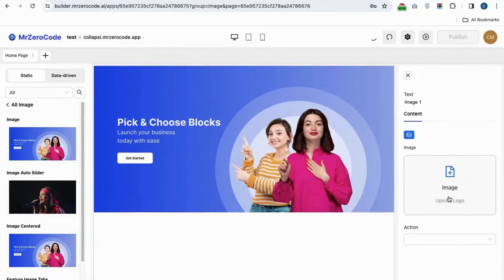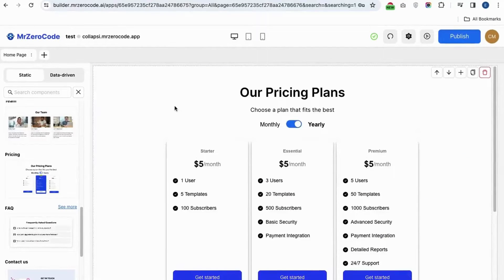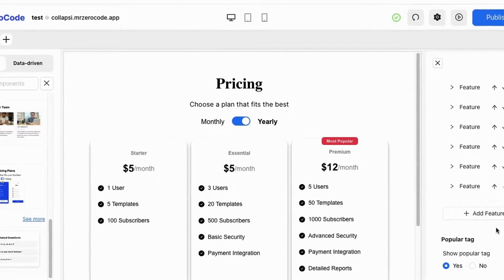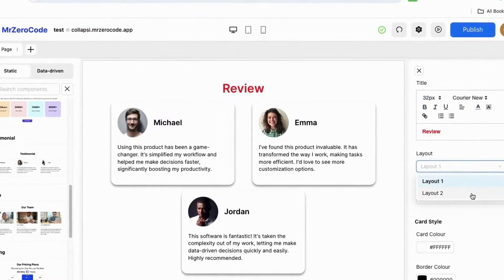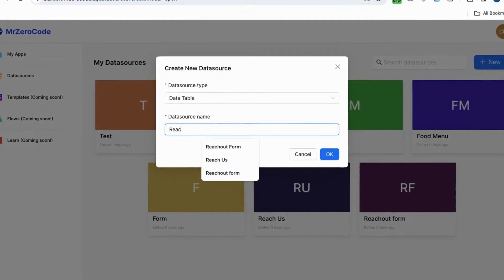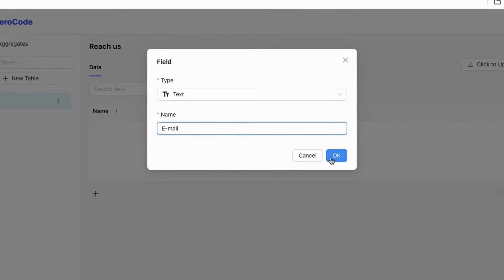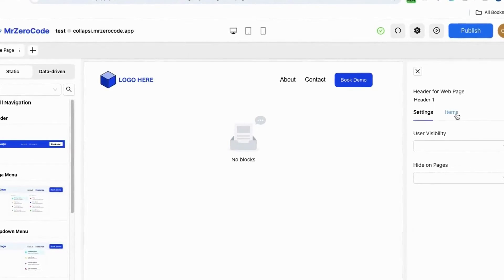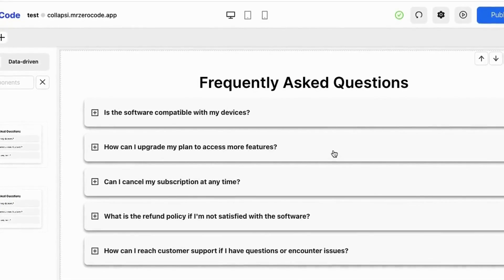MrZeroCode Review | MrZeroCode Lifetime Deal - AI-powered no-code site builder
If you are looking for a MrZeroCode lifetime deal or a MrZeroCode review. You came to the right place on lifetime deal updates. Now New SaasMantra offers Mr Zero Code lifetime deals for you with discounts. If you need MrZeroCode saasmantra lifetime deal, check it out right now

MrZeroCode.ai is a no-code development tool that helps you build and launch landing pages, websites, and SaaS tools with just a few drag-drops and clicks.

If you need to know more information about this read this article

⏱️⏱️VIDEO CHAPTERS⏱️⏱️:

00:00:00 - How to Use Image Plugin for Website?
00:00:49 - Editing Image Features and Content
00:01:39 - Changing Pricing and Special Tags
00:02:32 - Adding Extra Features to Premium Cards
00:03:26 - Adjusting Padding and Editing Testimonials
00:04:09 - Creating Forms and Collecting User Data
00:05:03 - Collecting User Phone Numbers
00:06:12 - Collecting Emails and Testing Forms
00:07:09 - Publishing Website and Adding Header
00:08:20 - Editing FAQ Section and Adding Questions
00:09:01 - Get MrZeroCode Lifetime Deal Now